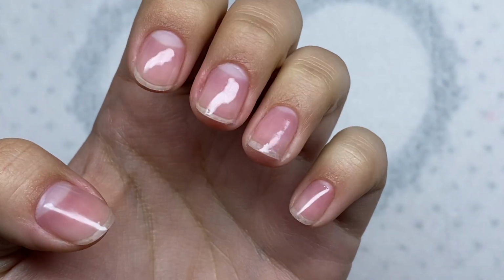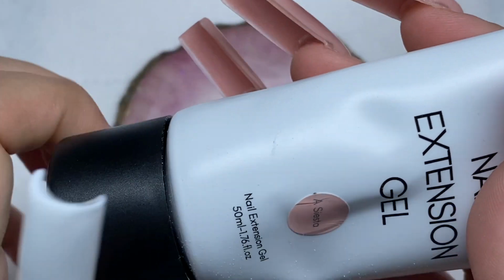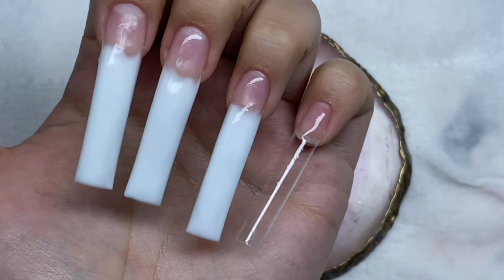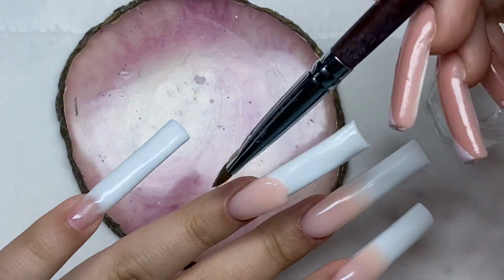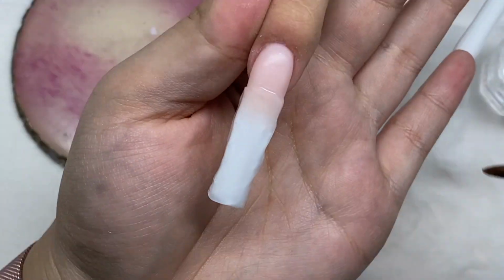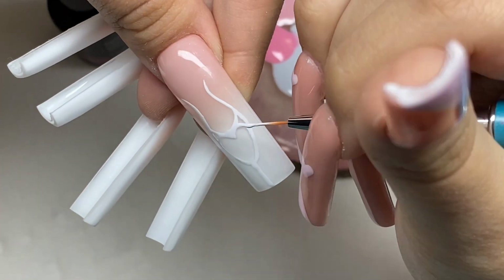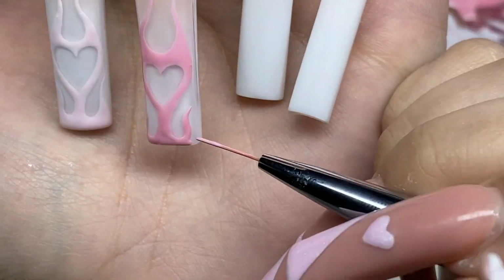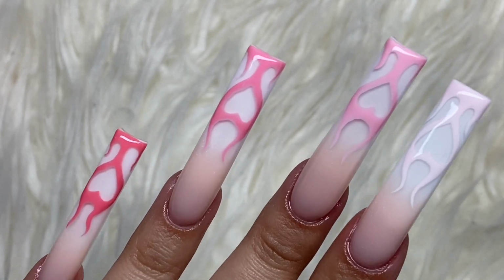HEART FLAME VALENTINE'S DAY NAIL ART! FRENCH FADE OMBRE POLYGEL NAILS! Nail Tutorial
Hey Everyone!
In this video, I'm doing heart flame nail art Valentine's day nails❤️
I show you how to do a French fade ombré using polygel!😱

‼️I accidentally tagged the wrong person in the video!! Nail Inspo: @_paintedbyash_ on instagram!!

Everything I use:

Kolinsky Polygel Brush:

A Siesta Polygel:
Code: nailsbyvic

White Polygel:
Code: nailsbyvic

Light Nude Polygel:
Code: nailsbyvic

Pink Gel Polish (not one I used but similar):
Code: nailsbyvic

Nail Art Brushes:

LED Flahlight:

Hand Files:

Makartt Professional Nail Drill:
Code: nailsbyvic

Makartt Drill Bits:

Cuticle Bits:

Cuticle Scissors:

Mia Secret Primer + Dehydrator:

UV Lamp:

Makartt Dust Collector:
Code: nailsbyvic

       It is greatly appreciated if you do❤️)